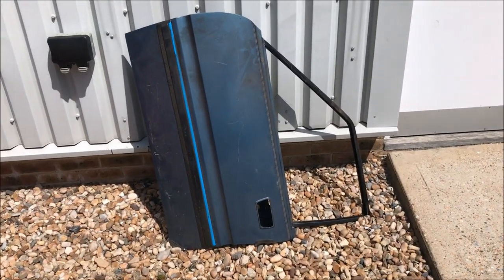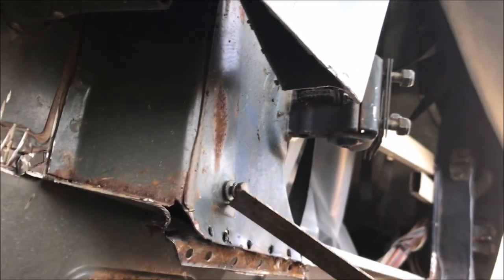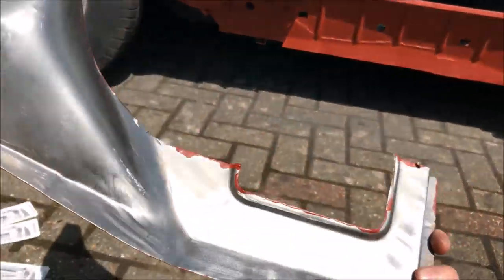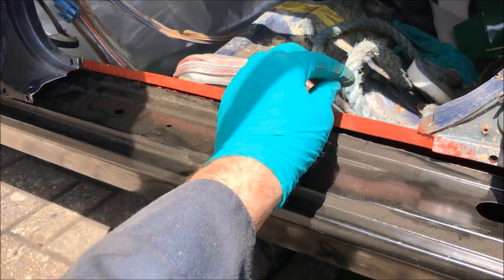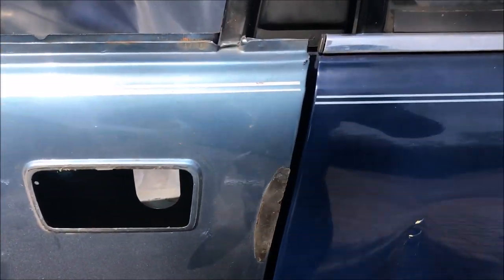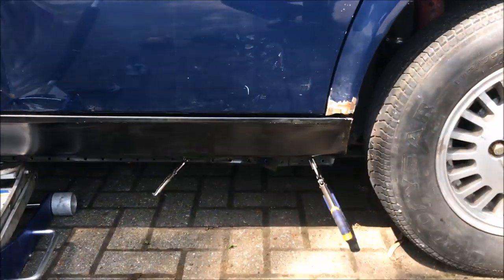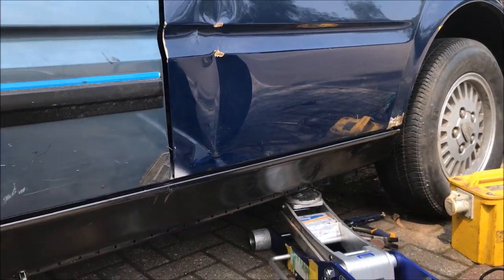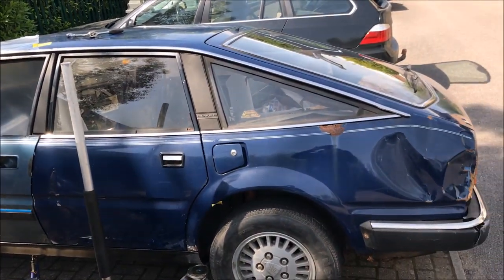Rover SD1 2400 SD Turbo restoration - Video 62 Sill part 3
Video 62

Got the final bits done to the inner sill and rear section of the front inner arch, then started welding the sill on.  Havent actually finished it, as i ran out of time.

Not much fun wearing full protective clothing and welding on the hottest day of the year!